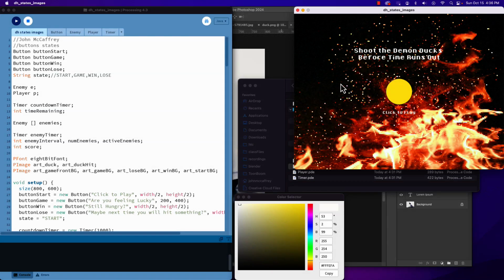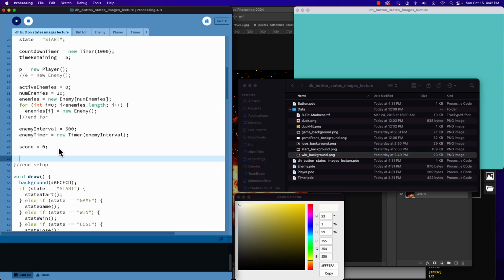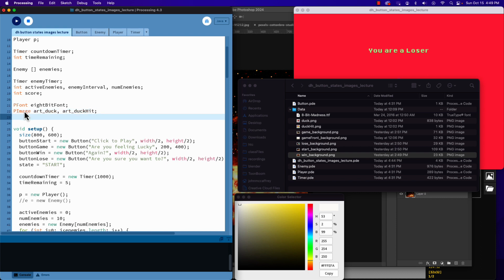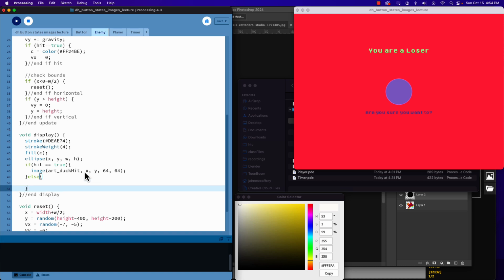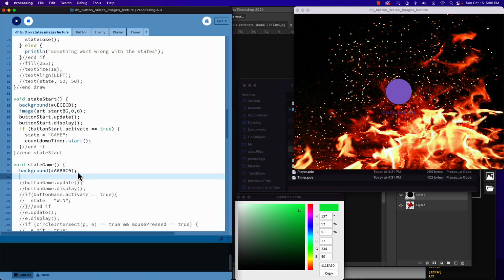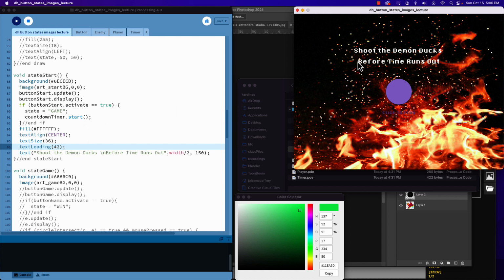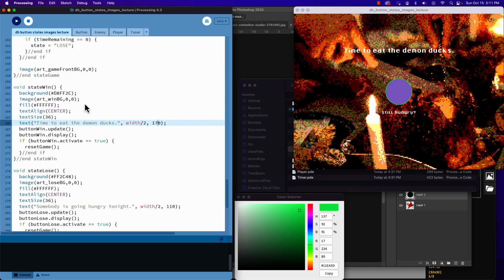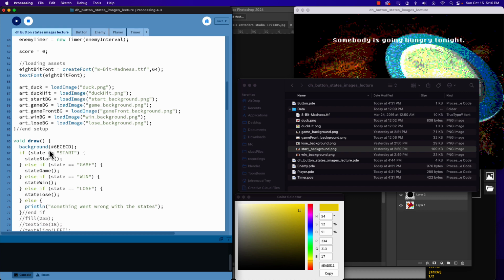Programming a Duck Hunt Game in Processing Part 5 Adding Fonts and Images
This video takes the last two mini tutorials on fonts and images and combines them with the duck hunt style game.